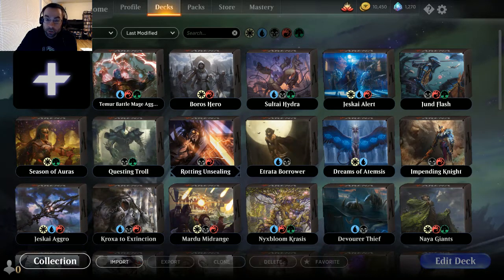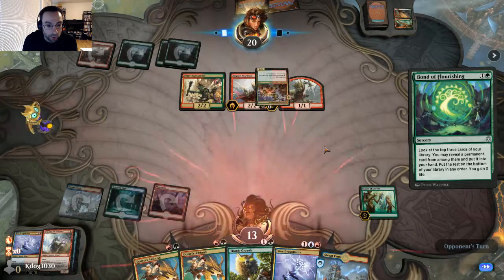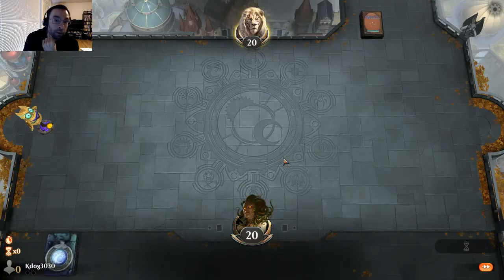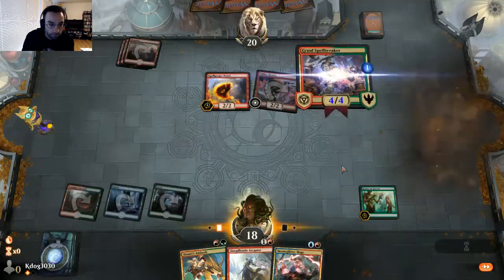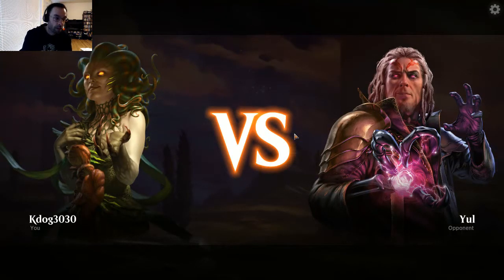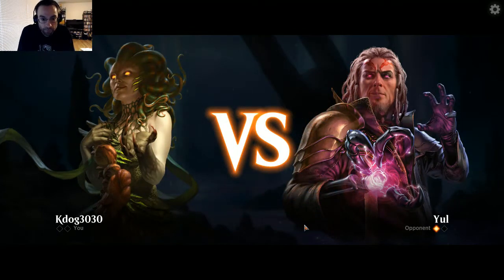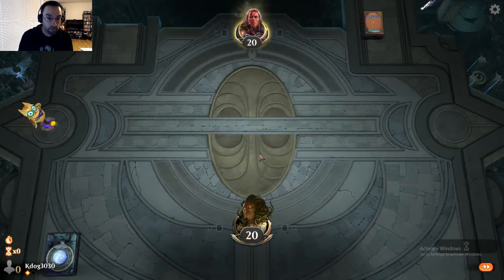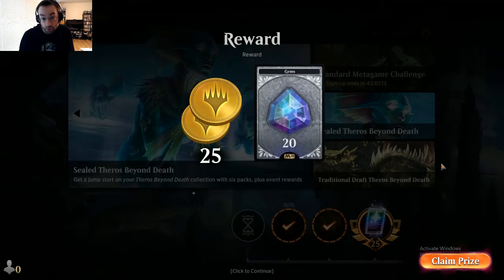Temur Battle Mage in MTG Arena Standard BO3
Temur deck built around Beamsplitter Mage. Enjoy some crazy explosive turns!

Decklist -
Barge In x4
Giant Growth x4
Dreadhorde Arcanist x4
Rimrock Knight x2
Season of Growth x3
Beamsplitter Mage x4
Collision// Colossus x4
Domri's Ambush x4
Wee Dragonauts x4
Gruul Spellbreaker x4
Island x2
Mountain x3
Forest x2
Steam Vents x4
Temple of Epiphany x1
Stomping Ground x4
Temple of Abandon x1
Breeding Pool x4
Fabled Passage x2

Sideboard -
Unsummon x4
Shadowspear x2
Destiny Spinner x4
Return to Nature x3
Storm's Wrath x2